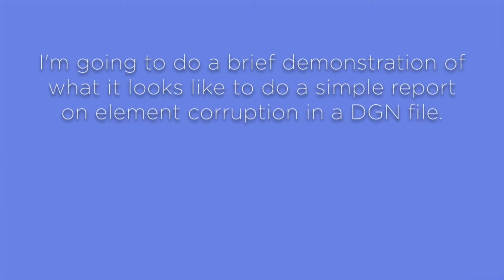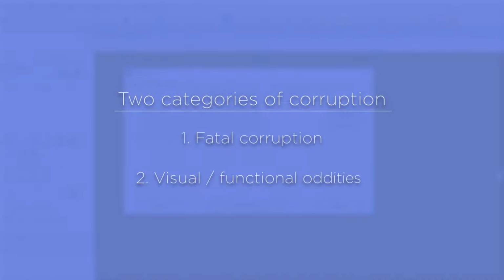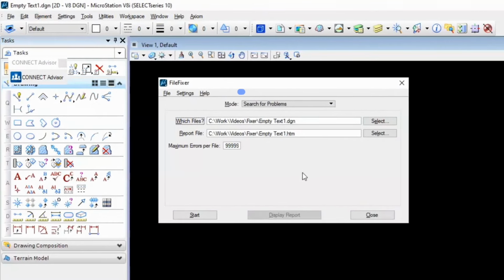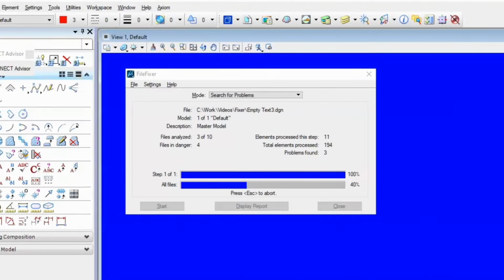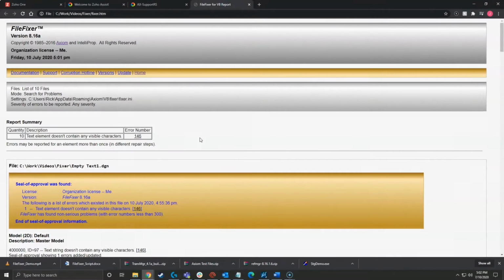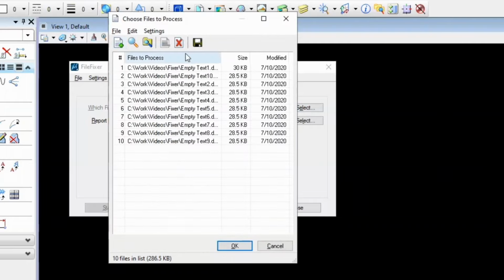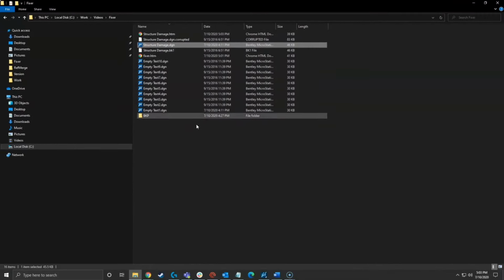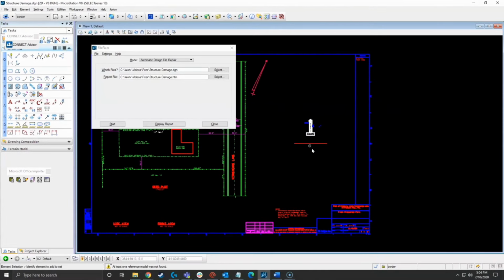Automatically Fix Corrupted MicroStation Design Files with Axiom's FileFixer™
This video talks about how Axiom's FileFixer™ can help you automatically fix corrupt MicroStation files and would usually require no more than typing in (or double-clicking on) the name of the damaged file.

What is Axiom's FileFixer™?
Axiom's FileFixer™ meticulously fine-tuned defaults fix most MicroStation files without user intervention. The only program that automatically fixes problematic design files in minutes. You can even run it on dozens or hundreds of files at a time.